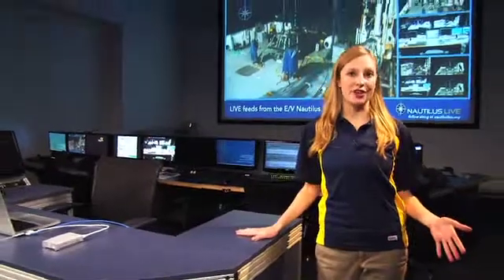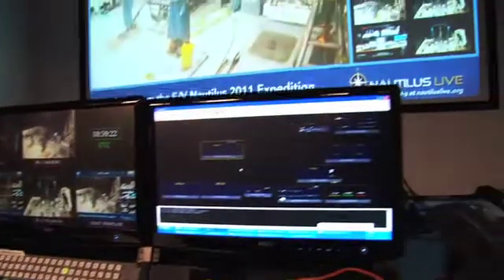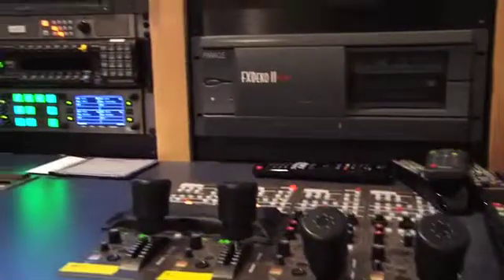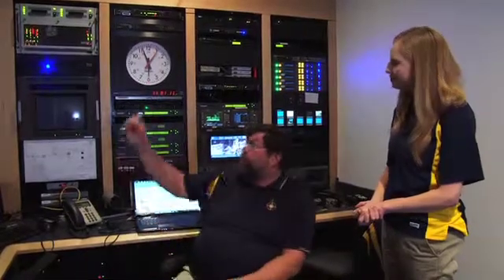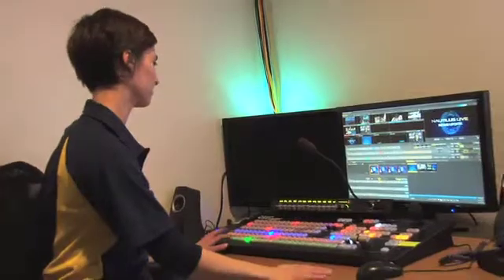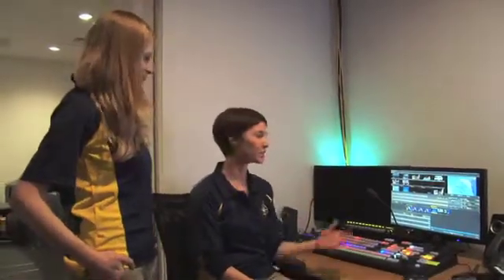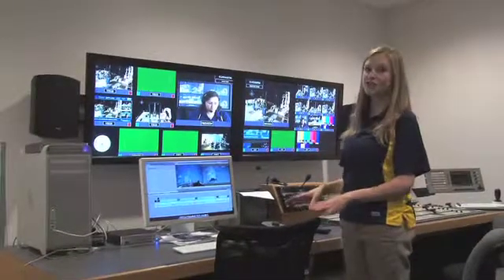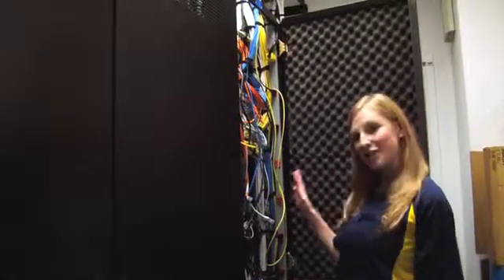BEHIND THE SCIENCE 2011 | Tour of the Inner Space Center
Explore Nautilus Mission Control!  See what happens behind the scenes, and learn how the live feeds make it to the website.